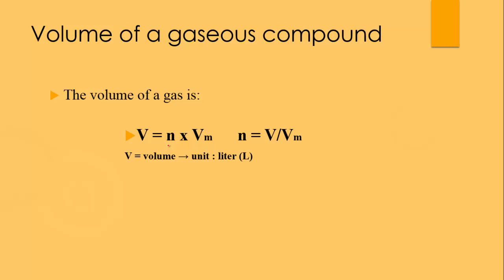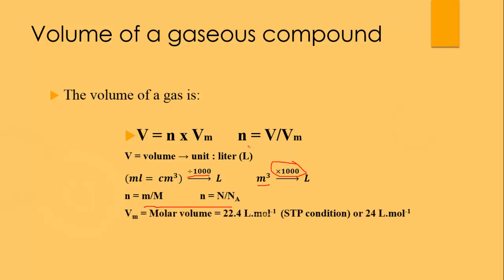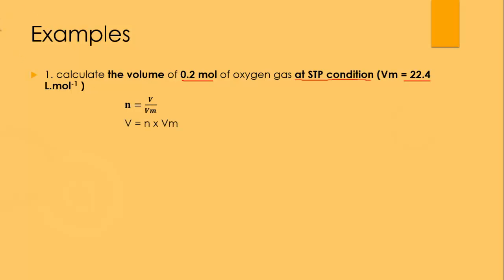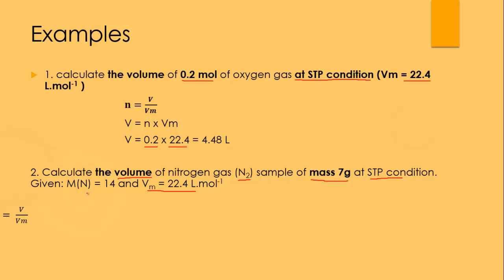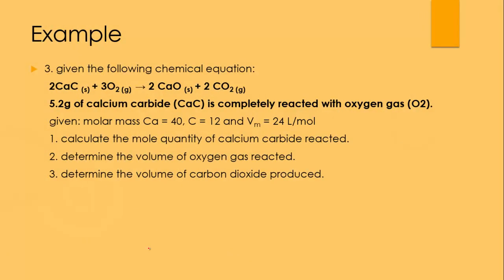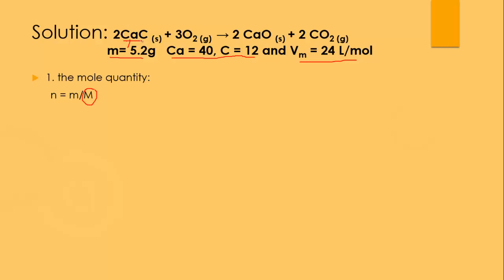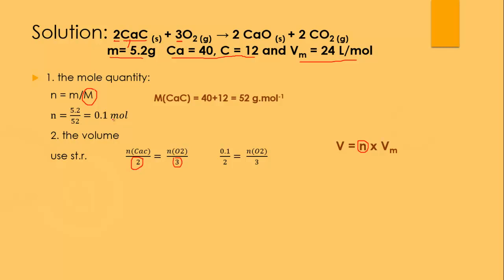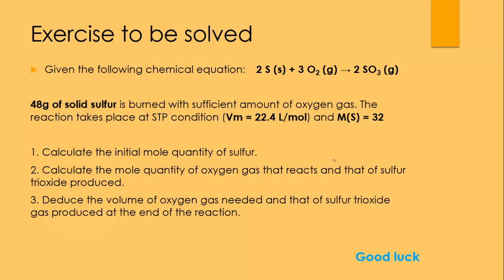molar volume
it is subjected for grade 10 (chemical reaction). how to calculate the volume of a gaseous compound (either as a reactant or as a product).